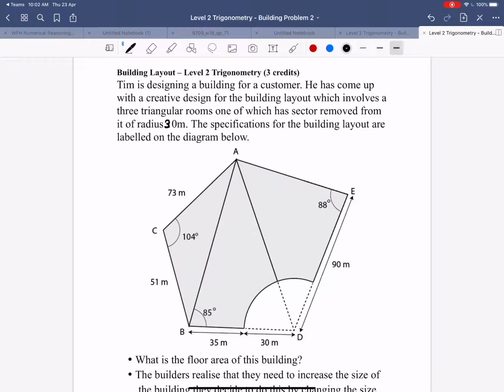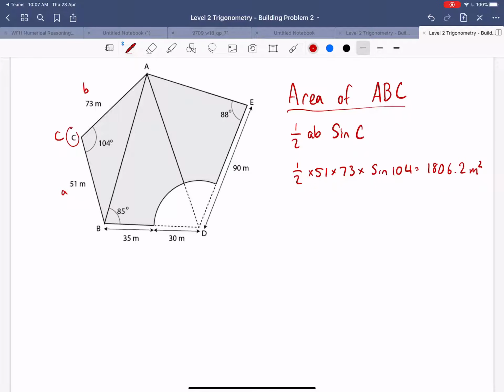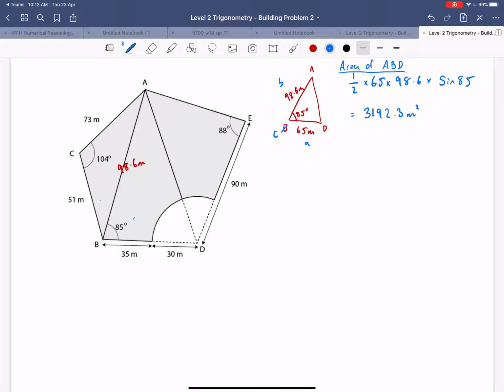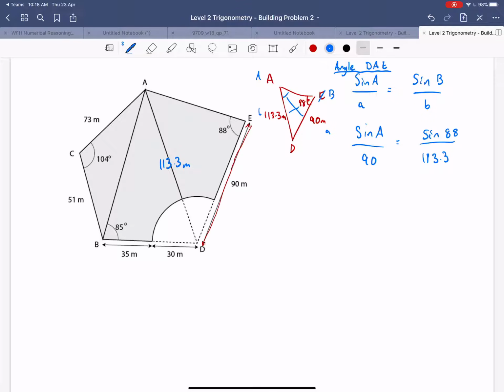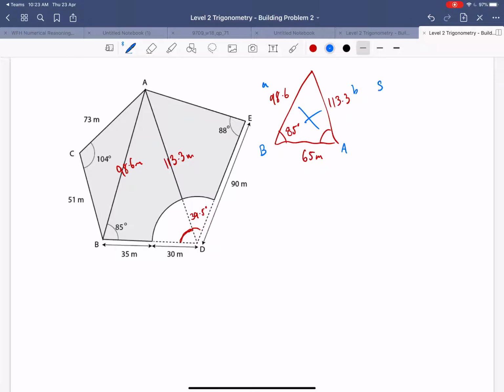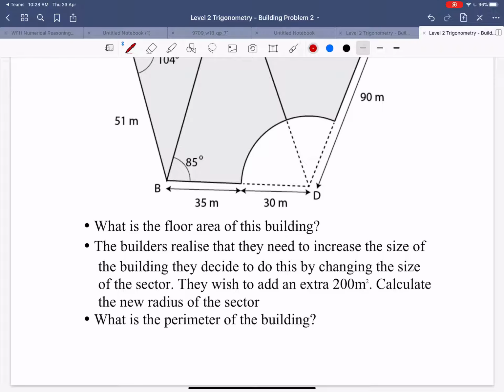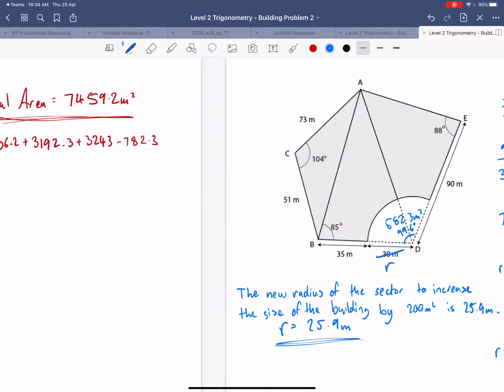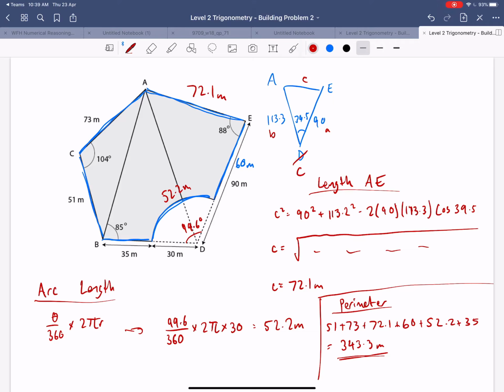AS91259 Trigonometry Practice Assessment - Building Problem 2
A work through answer of a practice assessment for the AS91259 Trigonometry standard